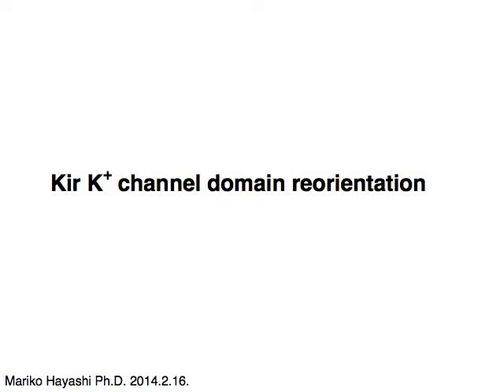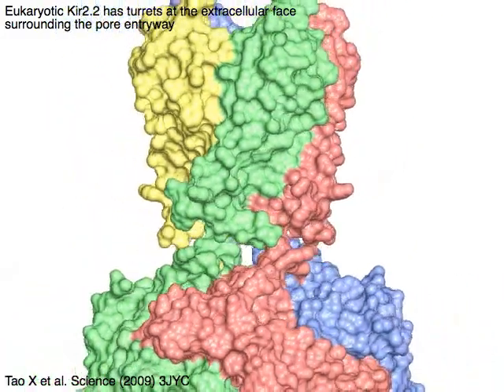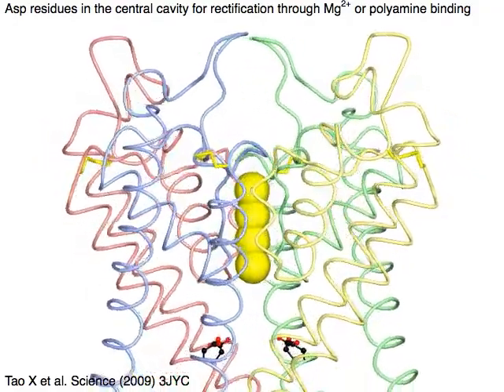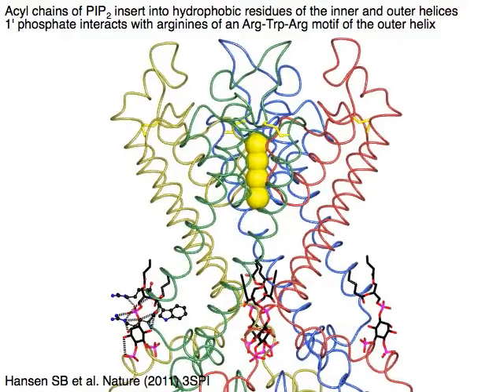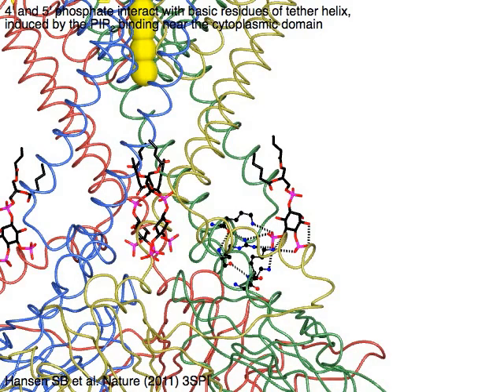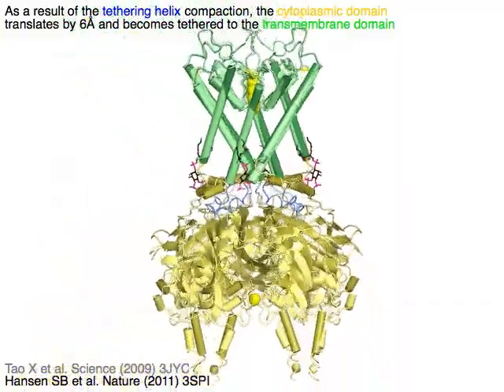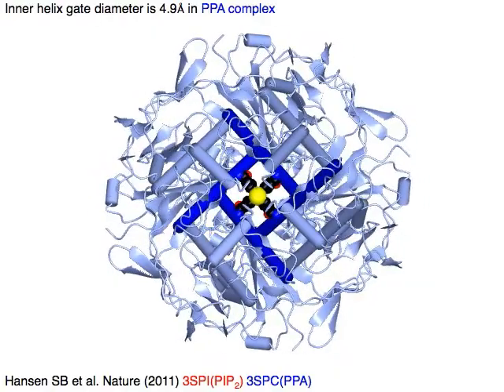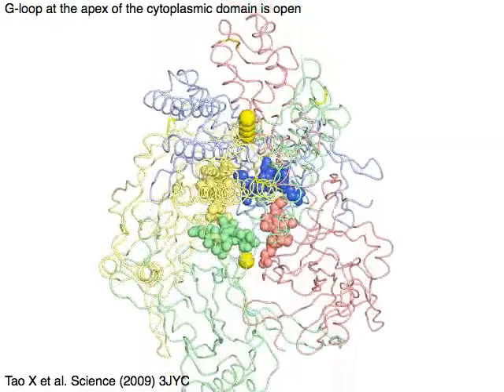Eukaryotic Kir, Inwardly rectifying potassium channel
These structures of eukaryotic inwardly rectifying potassium channel show how the open probability of the channel is regulated by PIP2 binding. PIP2 binds to interface between the transmembrane channel domain and cytoplasmic domain, and brings the cytoplasmic domain closer to the transmembrane domain. As a result, the inner helices of the channel domain move in a direction to open the inner helix gate of the channel.